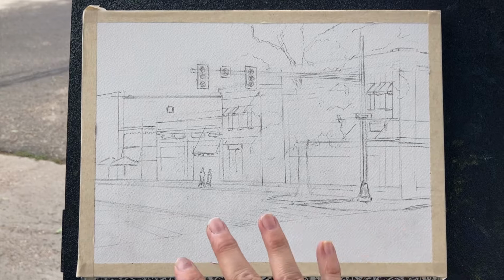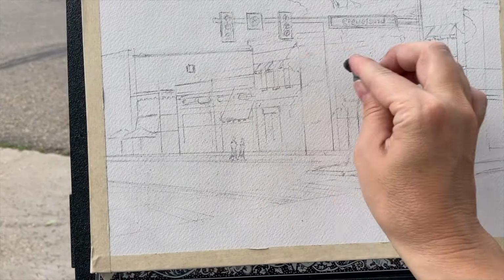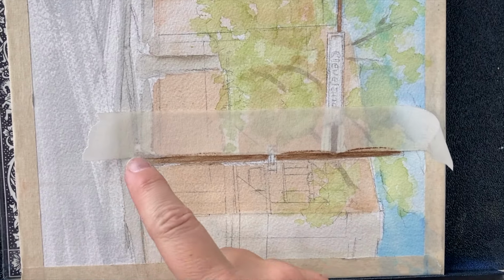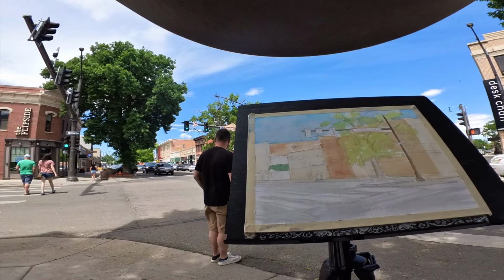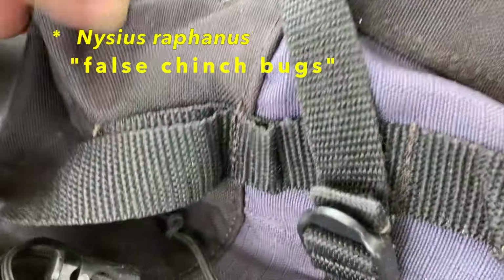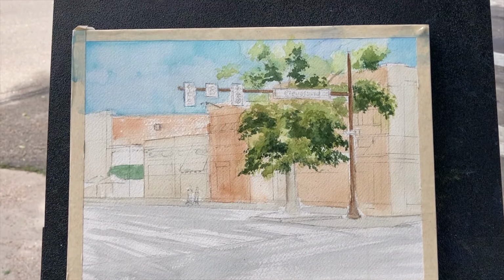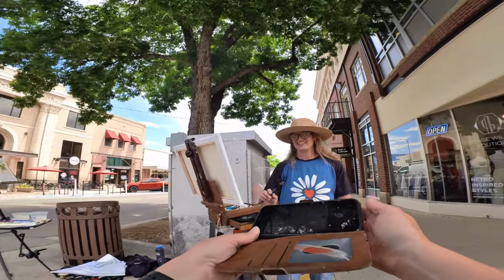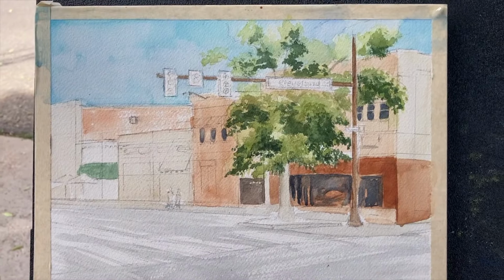Painting a Busy Street Corner ✿ Plein Air Vlog #59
Trucks! Bugs! Noise! In this week's vlog, me and several other artist friends decided to paint on the corner of Cleveland and 4th in downtown Loveland, Colorado. I think we got a little more than we bargained for...

THINGS MENTIONED/SHOWN

Artists:

-- Laurie Waddell
-- Kathy Rush
-- Linda Kolba
-- Laura G. Young (Yours Truly)

Places:

-- Downtown Loveland, Colorado (Cleveland Ave & 4th)
-- Feel-Love Coffee

Art Supplies:

– Robert Simmons #14 Sapphire Round
-- Robert Simmons #8 Flat
– Arches 140lb cold press paper block
-- Mjello palette
-- En Plein Air Pro watercolor easel
– watercolor paints by Winsor Newton and Daniel Smith

Camera: iPhone SE  and Insta360 Go 3 (on a lanyard necklace)

 Anything else you'd like to see? Let me know! I'm trying to post something every week, usually on Wednesdays but sometimes Thursdays.

Laura G. Young
Bird & Nature Art